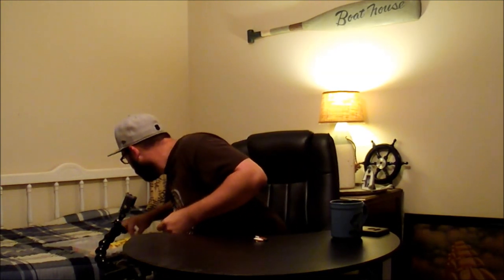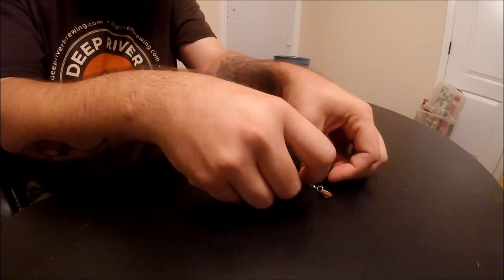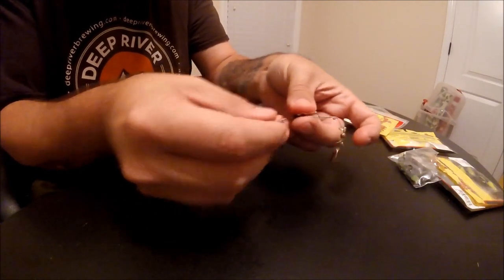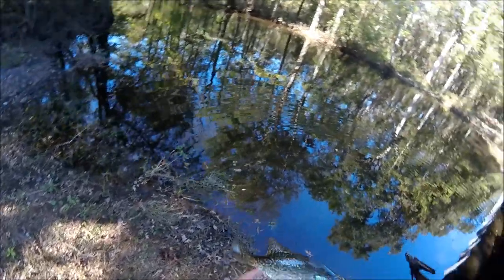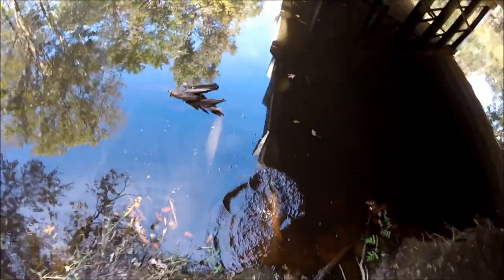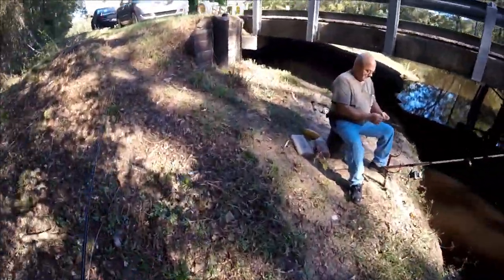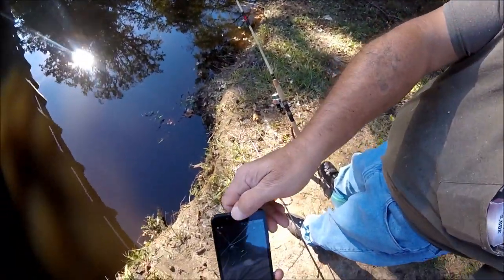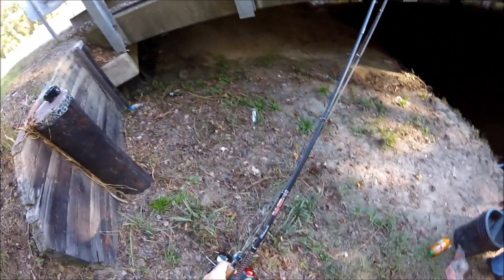My Go-To, Universal Species, Ultralight Bait! Full breakdown + See it in action!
What's up everybody?!  So I decided to do a little video about one of, if not my #1 go-to ultralight bait.  I even throw it on my regular rods with braid some times.  It literally catches ALL fresh water species, and all sizes as well!  This video is actually like two in one.
The first half of the video is a complete breakdown explanation of the bait.  Ways to rig it, how to use it, etc. The second half (which begins at 12:11 in the video) shows it in action, catching multiple species!  Also, let me know if you'd like to see more videos like this!  and follow that page as well, as I post daily fishing articles, memes, and videos!